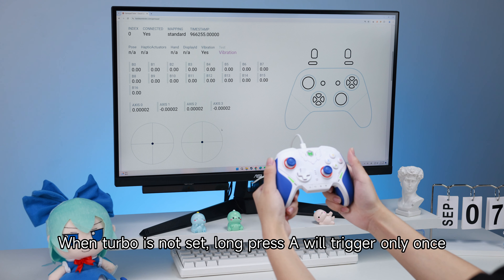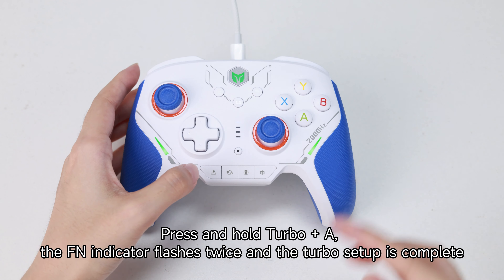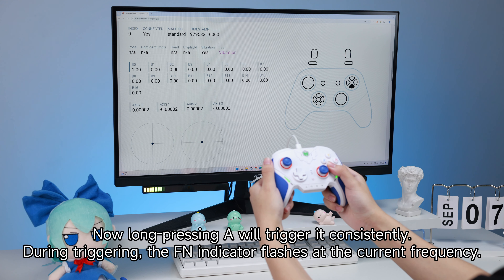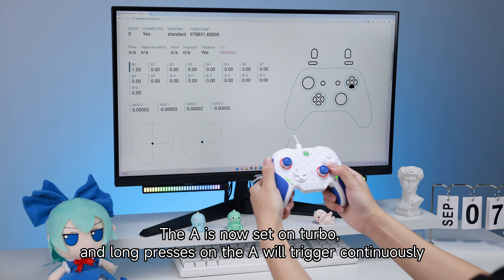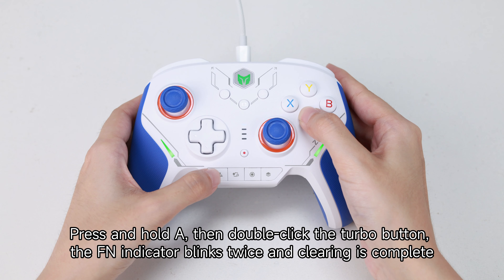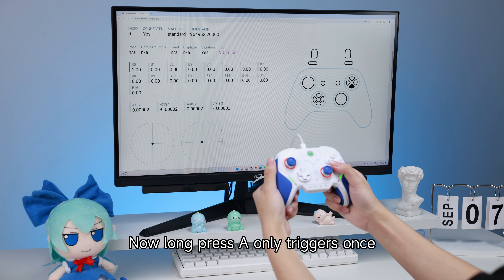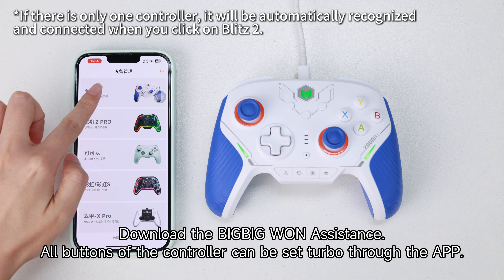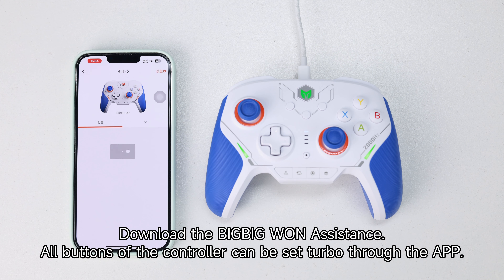20 How to Set Up Turbo on Blitz 2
20 How to Set Up Turbo on Blitz 2